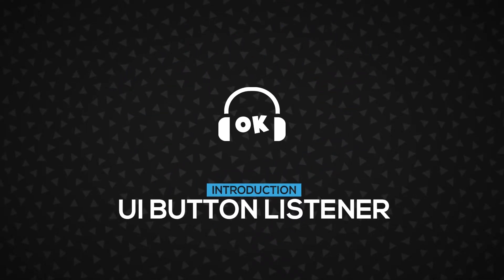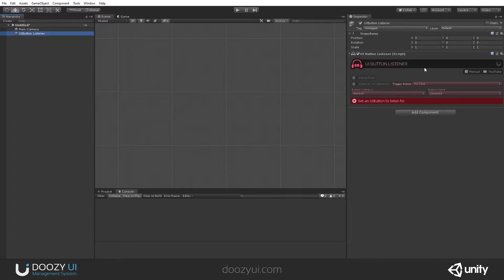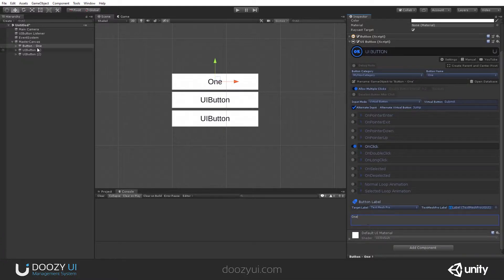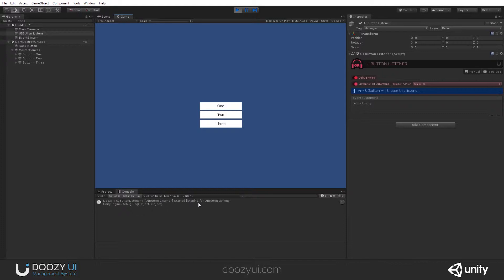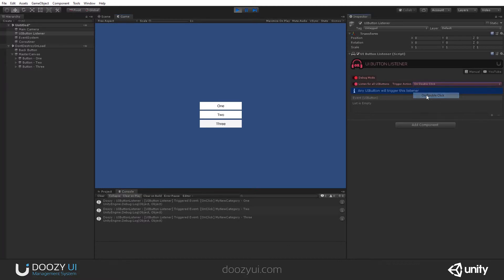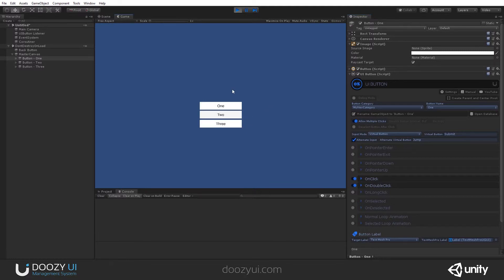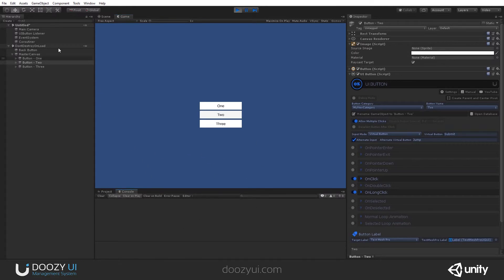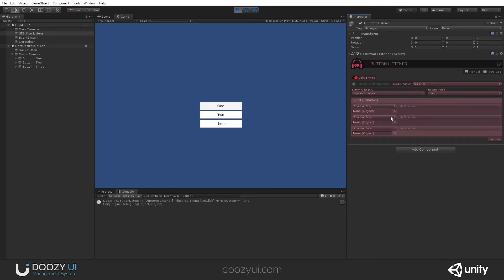UIButton Listener - Component - DoozyUI - UI Management System for Unity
The UIButton Listener implements a microphone-like device, that interprets UIButton UIButtonBehaviorType. When triggered it executes a set of callbacks and sends any defined game events.